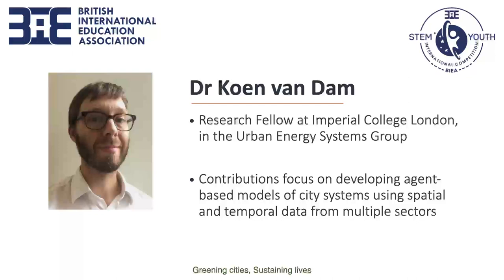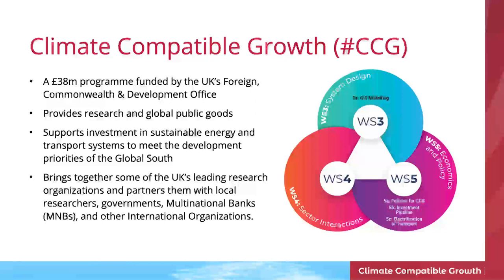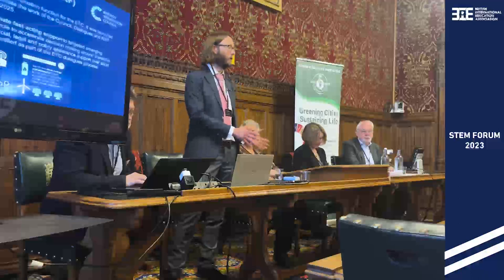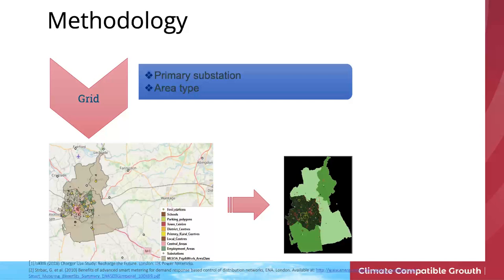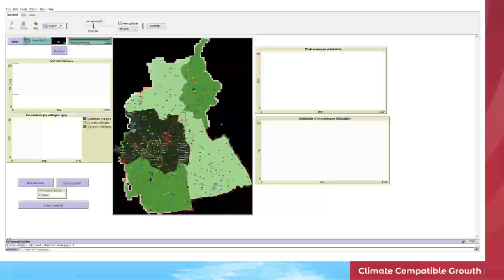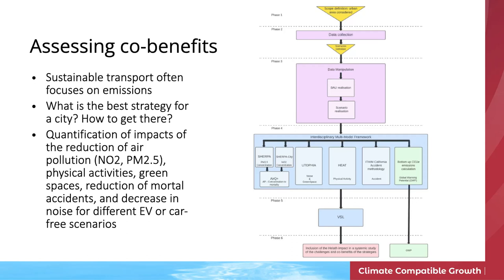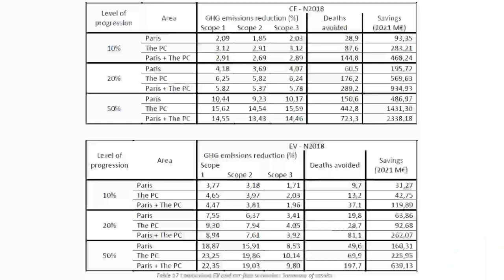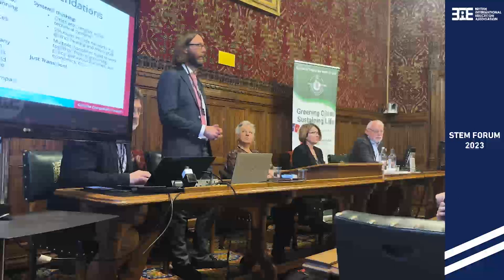BIEA 2023 STEM Forum - Dr Koen van Dam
Dr. Koen van Dam, a research fellow at Imperial College demonstrates different ways of measuring city sustainability.